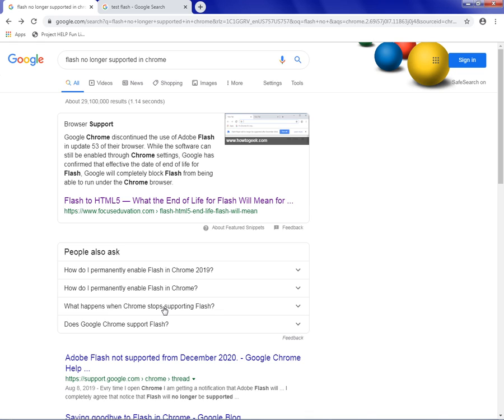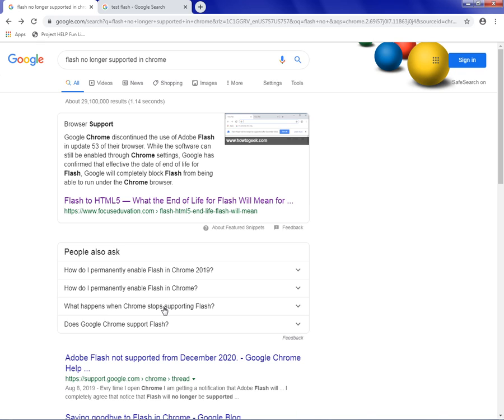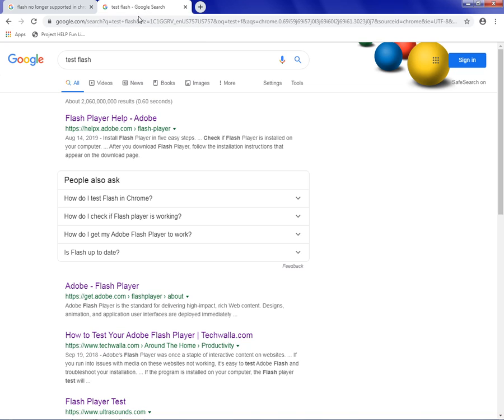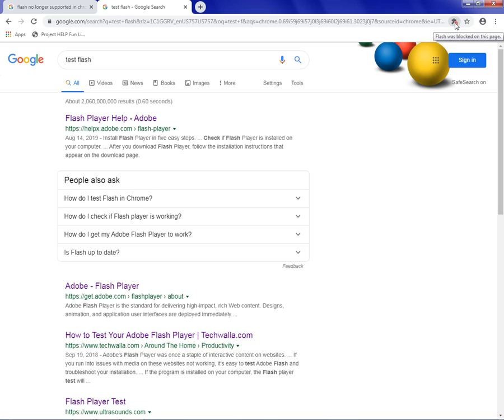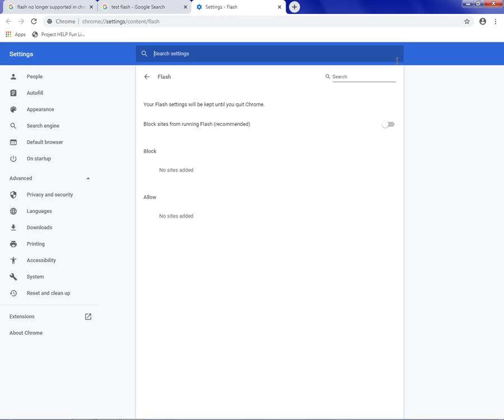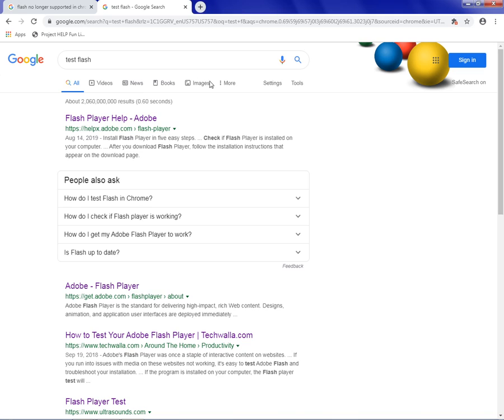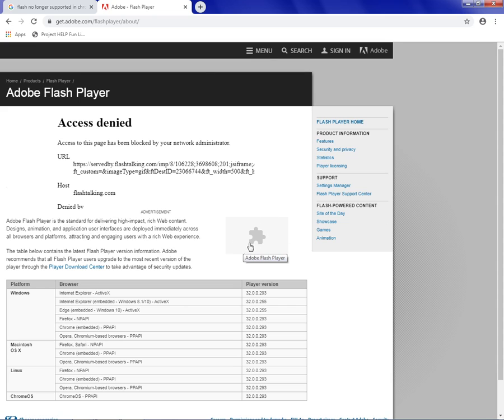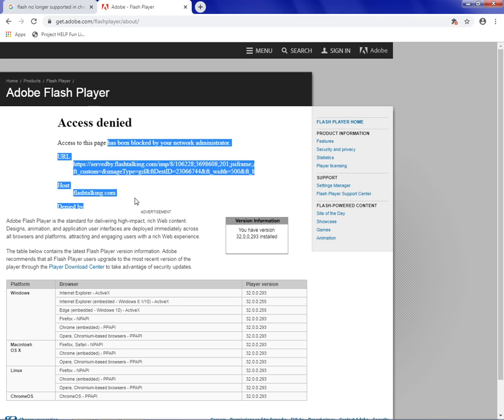Enabling Flash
How to enable Flash on Windows 10. Should work with Win 7 also.